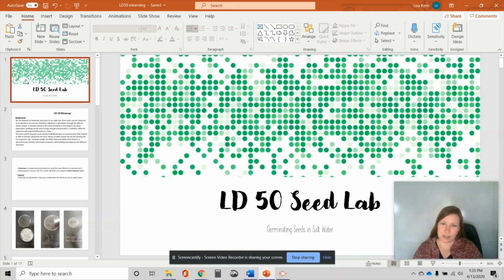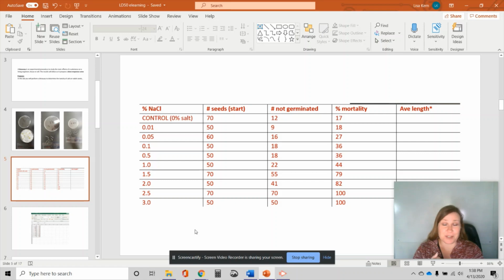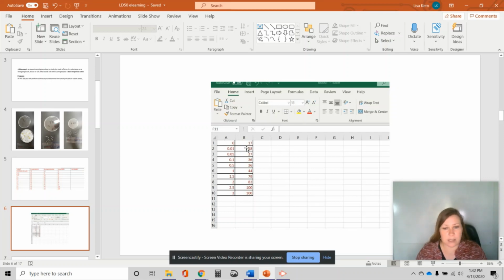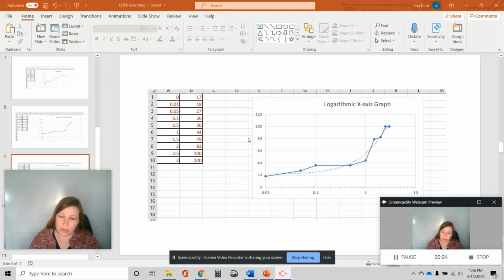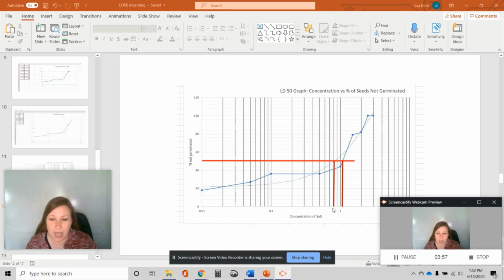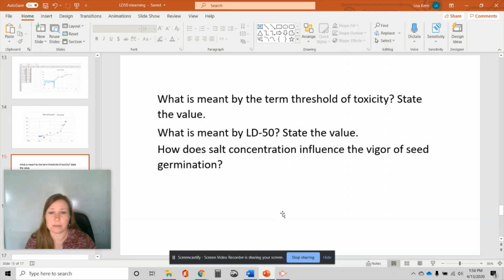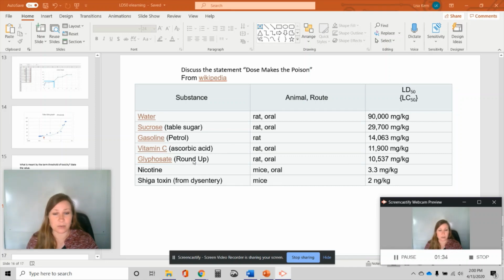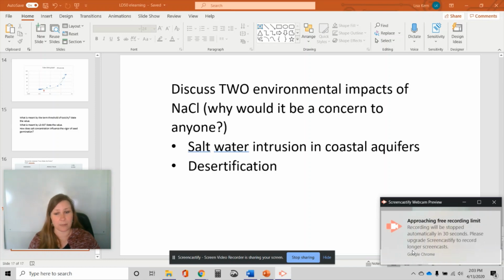LD50 Lab Wrap Up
A review and update of the LD 50 Lab for AP Environmental Science. In this lab we determined how salt water would impact the germination of lettuce and alfalfa seeds. We also discussed median lethal dose, threshold toxicity and how to make semi-log graphs.